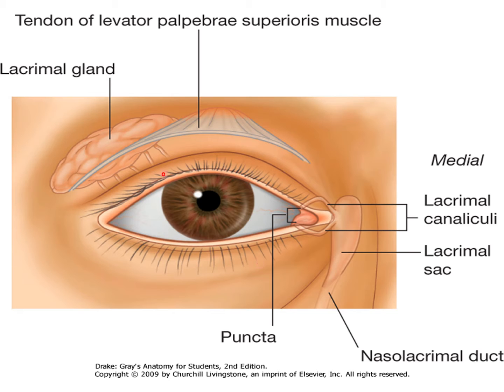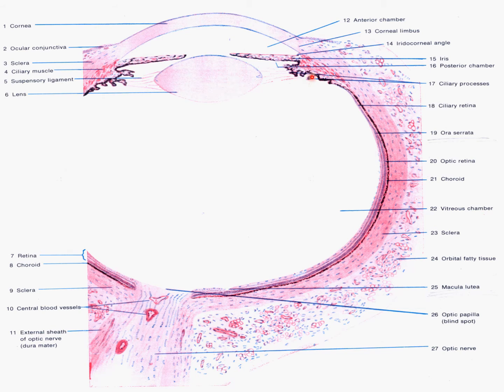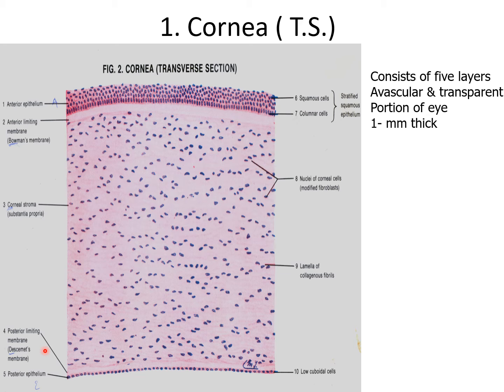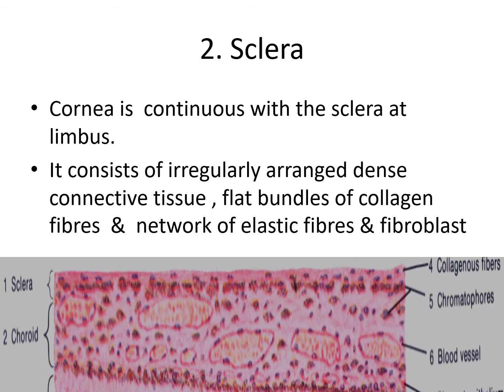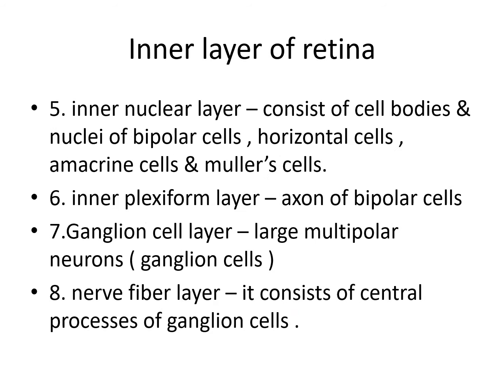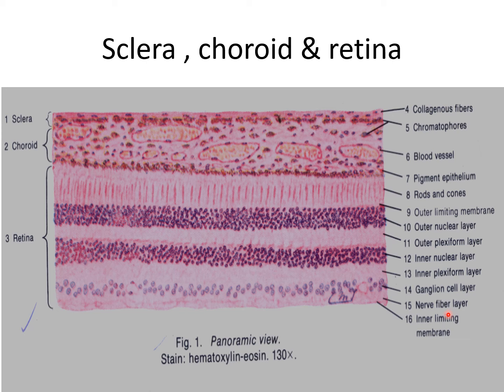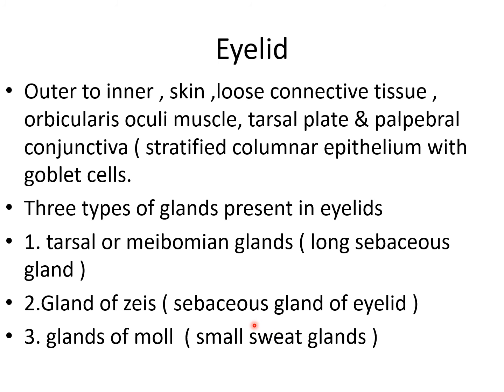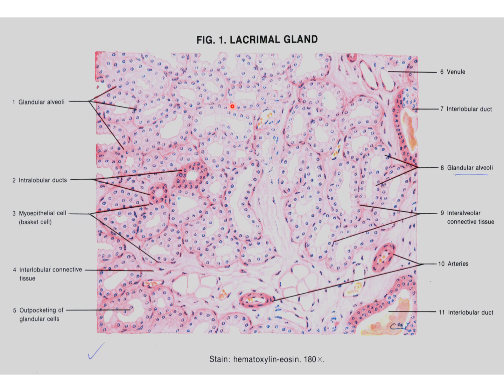HISTOLOGY OF EYE